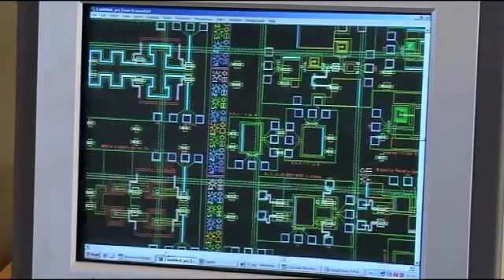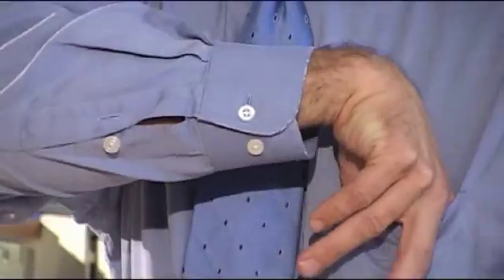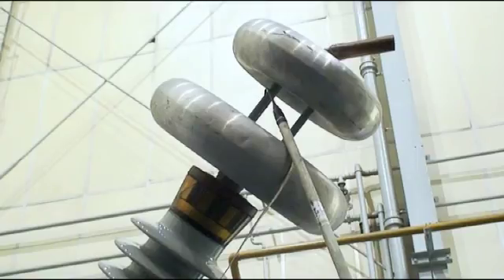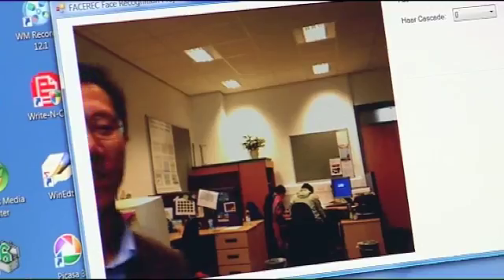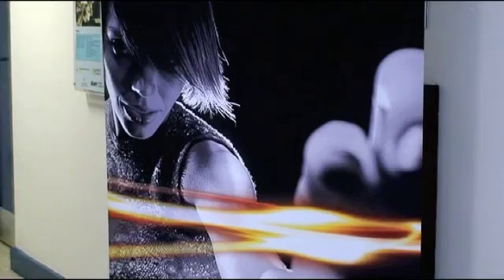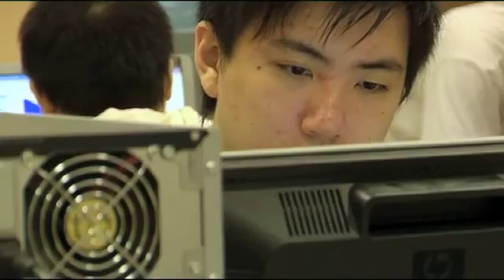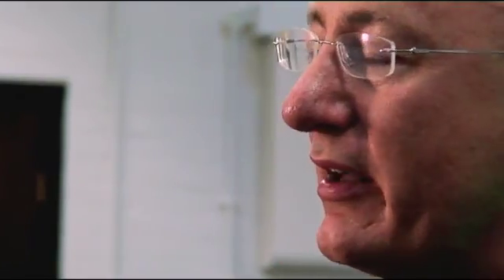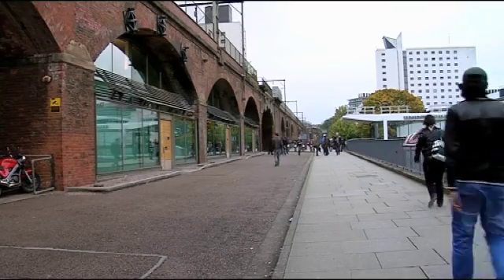Undergraduate courses, School of Electrical and Electronic Engineering, University of Manchester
The School of Electrical and Electronic Engineering is one of the largest schools of this discipline in the UK, and as such we are home to a full range of activities within the spectrum of electrical and electronic engineering. In the School of Electrical and Electronic Engineering we have specialised research groups in control, nanotechnology, communications, sensors, power systems & power conversion and these groups collaborate in order to find efficient energy delivery solutions for all areas of applications of electrical technology. We are actively working in the areas of power generation & distribution, communications, medical systems, security, hybrid vehicles and electronic systems for agricultural processes.